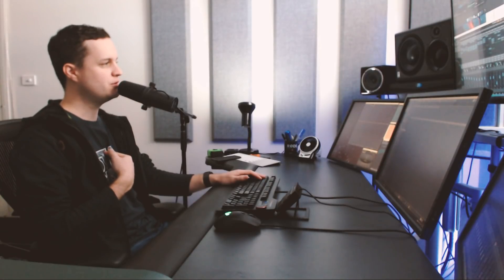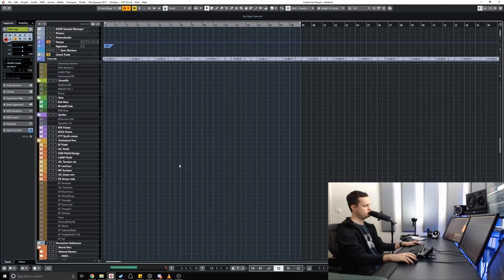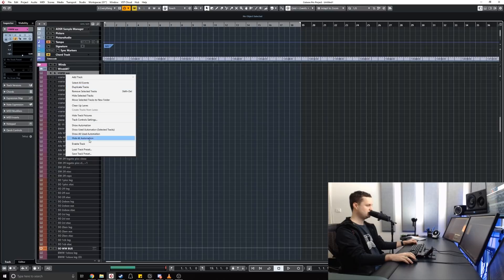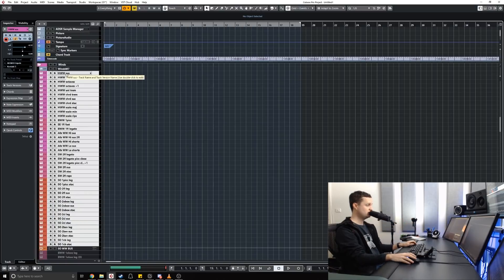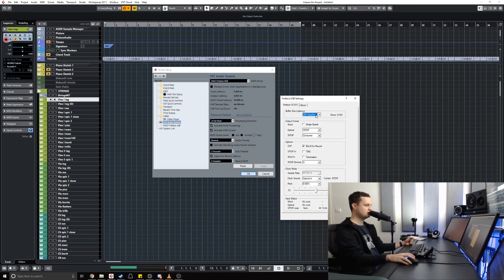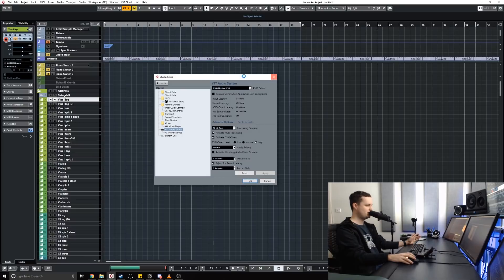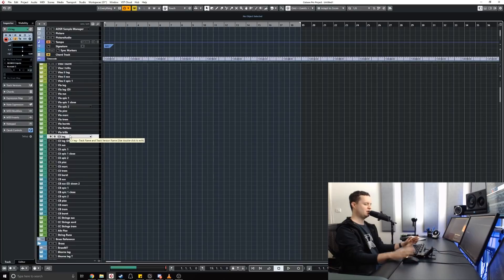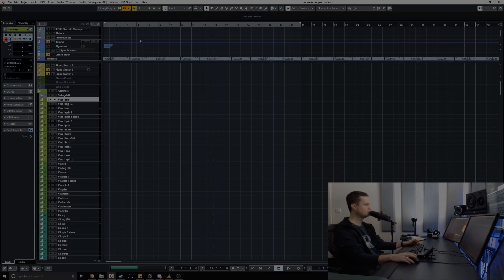3 Great Cubase Features for Composers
Cubase has some great features for working with large projects. This video shows some of my favourites!
CELEBRATE CUBASE!

Cubase is celebrating its 30th anniversary! Join the party and save 50% on Cubase full versions! Also, benefit from more exciting special offers!